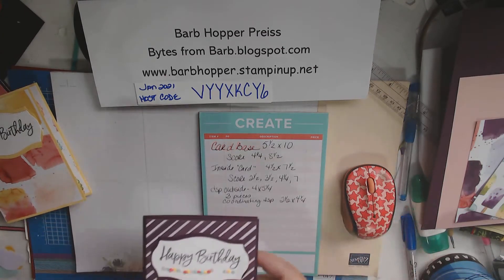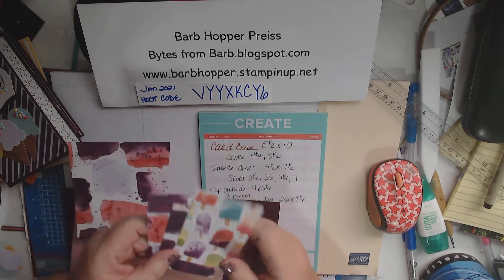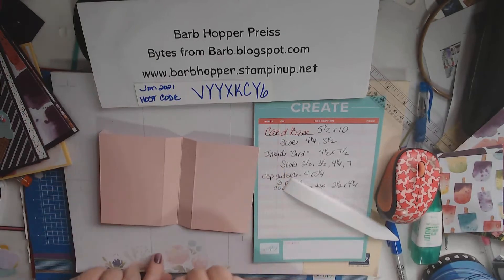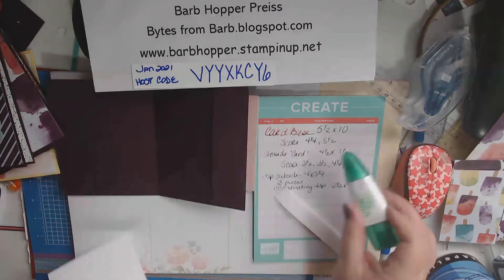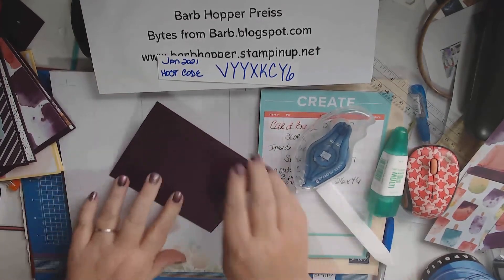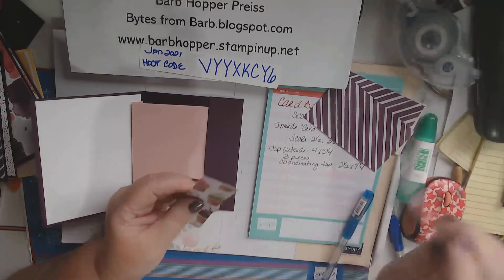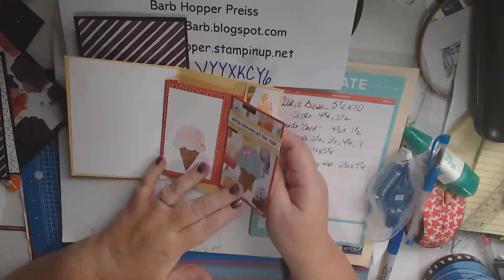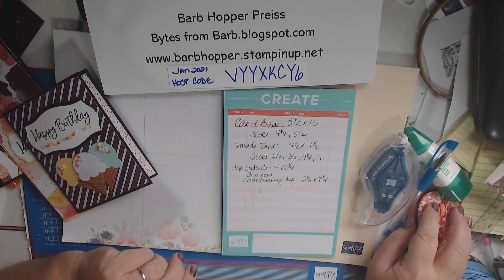icecream hidden book check description for correct measurements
correct inside small "book" measurements, 4 1/2 x 7 1/2 score at 2 3/4 , 3 1/2 , 4 1/4 and 7 so sorry